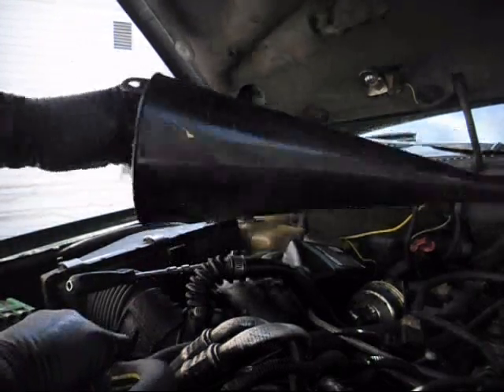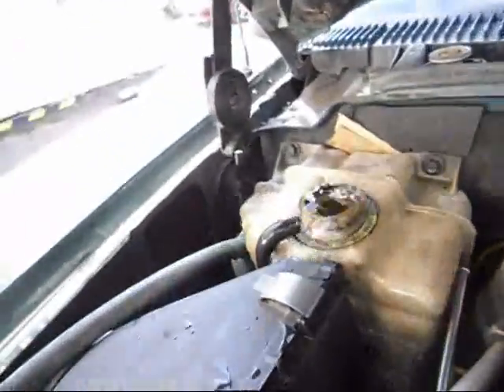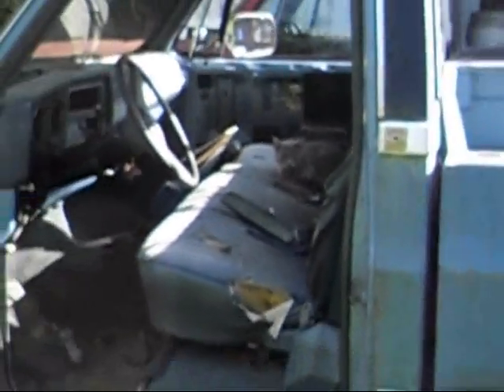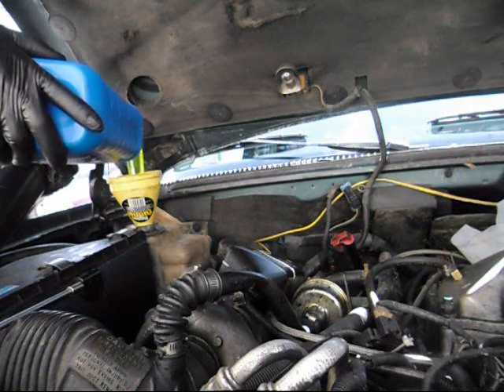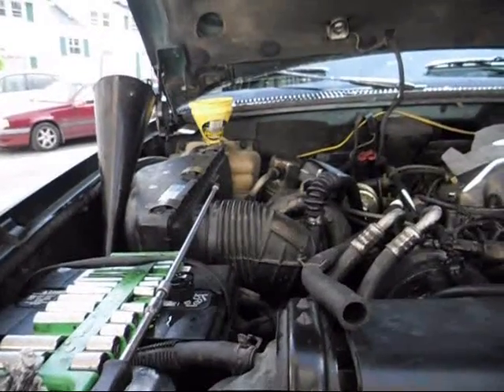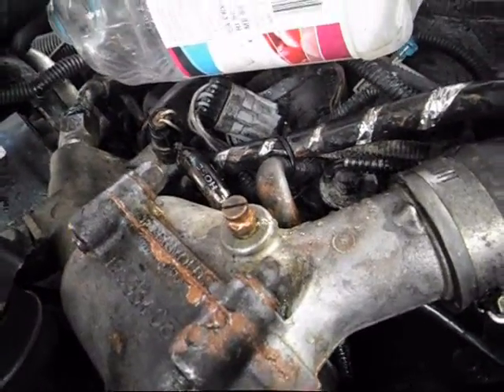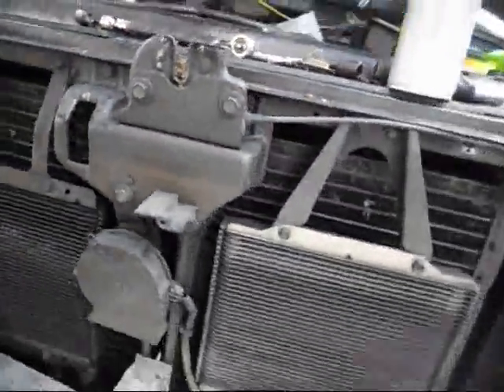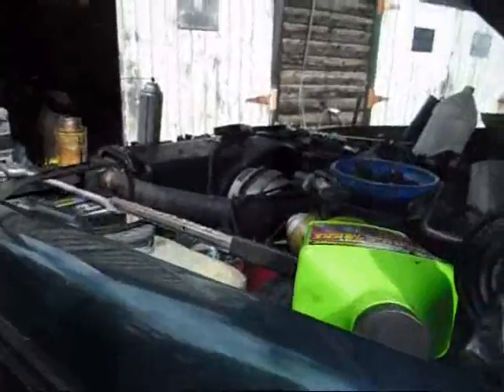10 7 13 Weasel Peak Long Life Fill Vid